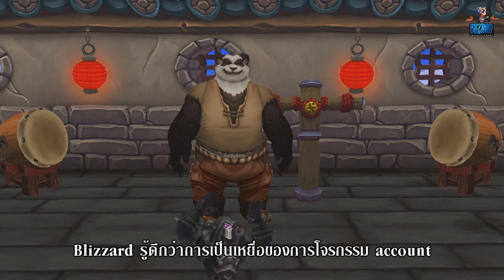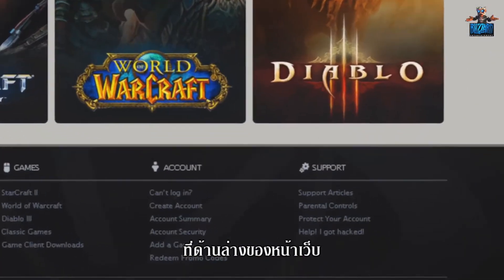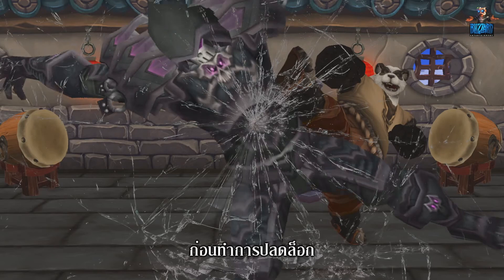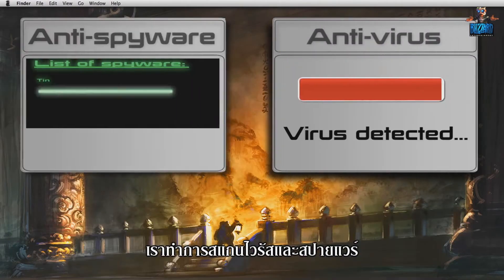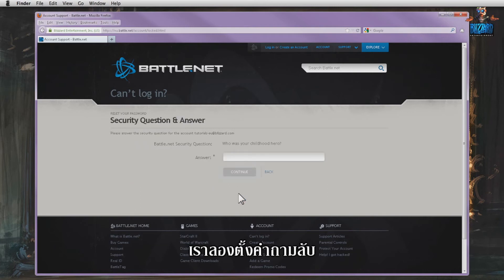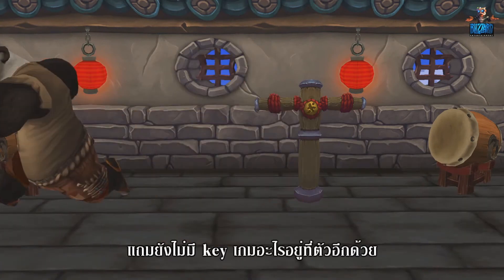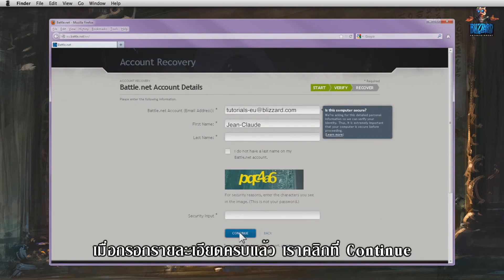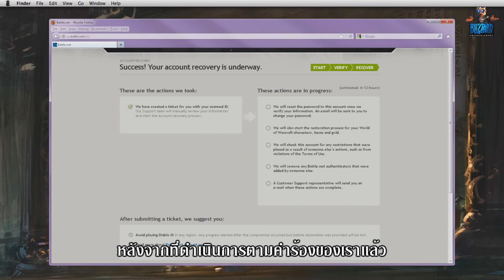ทำไม account ถึงถูกล็อก [thai sub]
คลิปแนะนำวิธีแก้ปัญหาและป้องกัน account ถูกล็อก ติดตามรายละเอียดเพิ่มเติมได้ที่